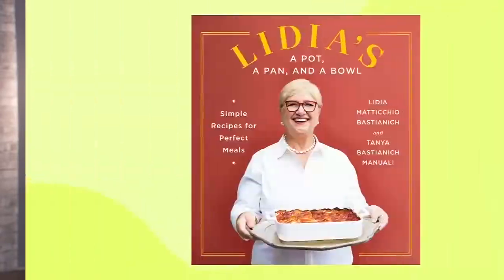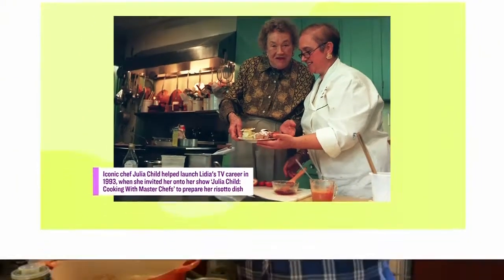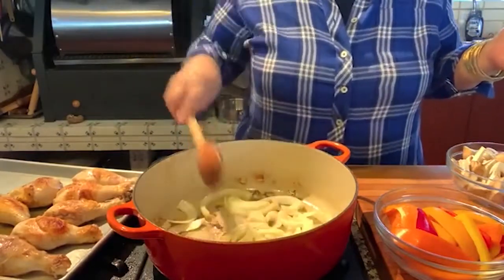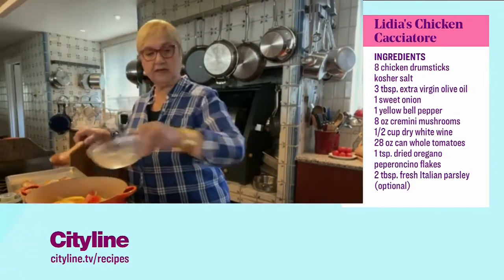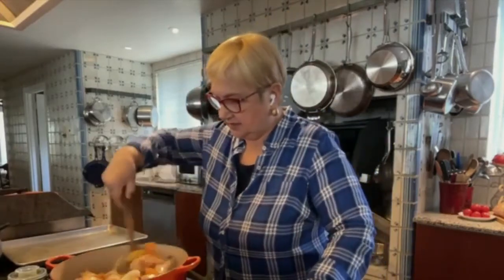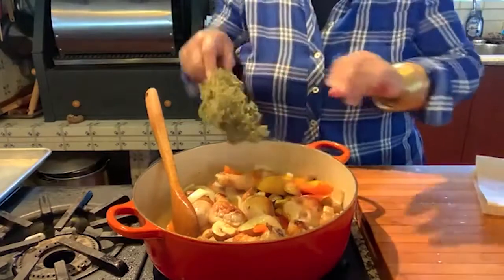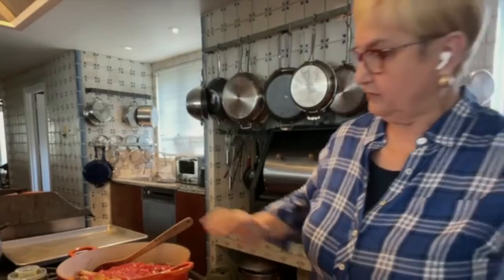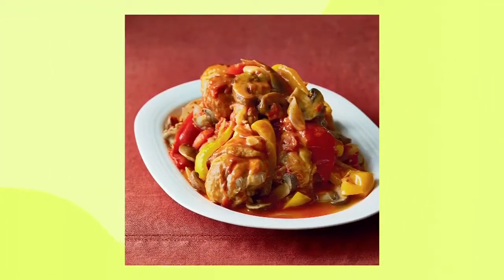Lidia Bastianich's classic chicken cacciatore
An authentic chicken cacciatore recipe you can add to your repertoire. TV host and celebrity chef Lidia Bastianich shares her chicken cacciatore dish from her new cookbook, 'Lidia's A Pot, A Pan and A bowl'.